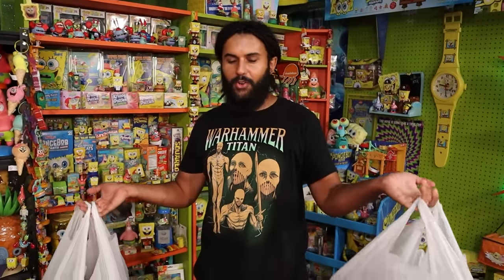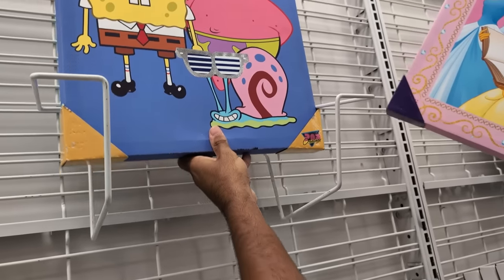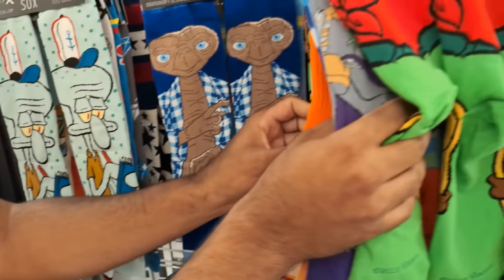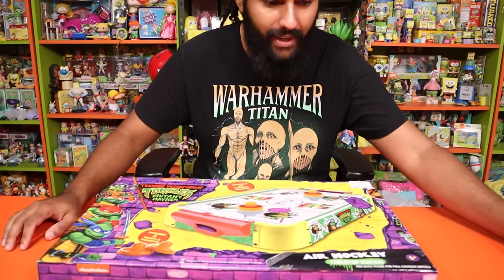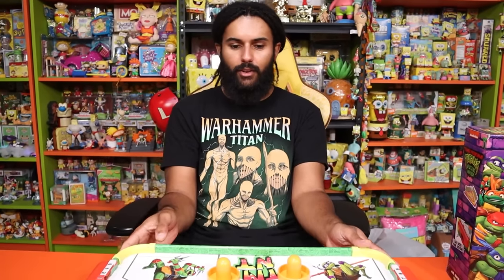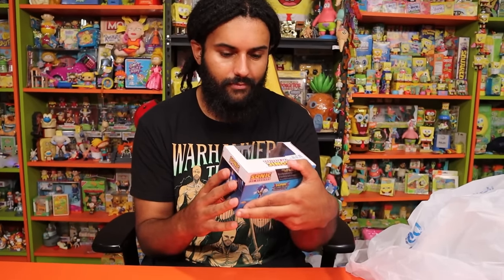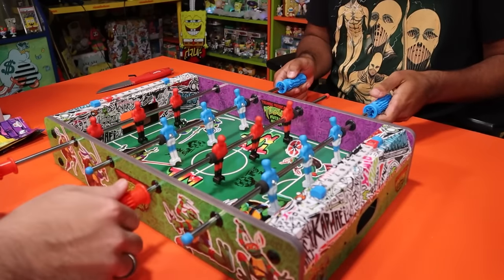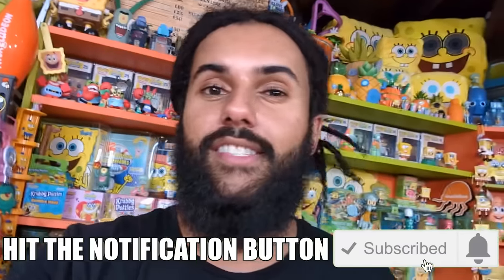My BIGGEST Teenage Mutant Ninja Turtles In Store Toy Hunt Ever!! *MUTANT MAYHEM FOOSBALL TABLE!!*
Get Free $15 And Join Live Weekly Giveaways (Wed and Fri)

Hunting For All The SPONGEBOB Merch They Have At A DISCOUNT TOY STORE.. RARE SPONGEBOB FOOD FIGURES!

Opening A Full Case Of Cartoon Network 100 Anniversary MASH-UP Figures!! *TITANIUM FIGURE PULLED!!*

I Picked Up A Huge Box Of Rare Vintage Spongebob Merch From A Random GARAGE SALE LOT!!

Hunting For RARE Spongebob Halloween Inflatable Patrick And Other Spooky Nickelodeon Merch!!

Buying EVERY Nickelodeon Item I See At The Dollar Store!!.. I Filled My Cart *SPONGEBOB FINDS!!*

I Went To EVERY Thrift Store In My Area Hunting For Vintage Nickelodeon Merch!! *SO MANY FINDS!*

Someone Left One Of The Greatest NICKELODEON Collections I Have Ever Seen In My Life At My Door...

I Went To The Real Life GOOD BURGER and MONDO BURGER From The Nickelodeon Film *I TRIED ED'S SAUCE*

Seeing How Much Nickelodeon Merch We Can Find At $1 Discount Stores!! *Spongebob, TMNT, And MORE*

Hunting At All The Small Thrift Shops In My City For Rare NOSTALGIA Merch!! *NICKELODEON GRAILS*

Going To The BIGGEST Thrift Stores In My Area Hunting For Vintage Nickelodeon Merch!!

Marcus Jones
Whittier, CA
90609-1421